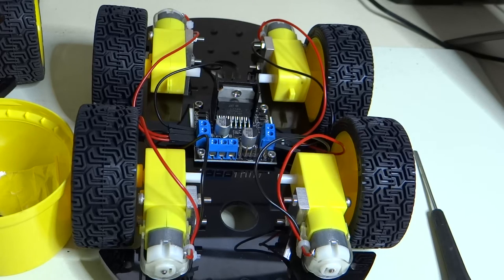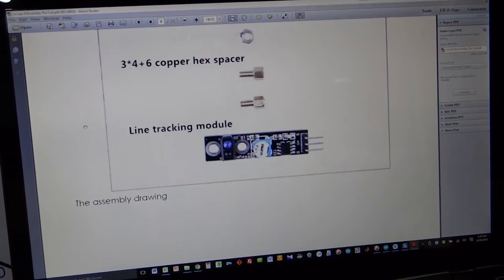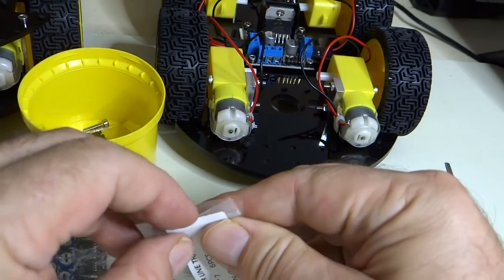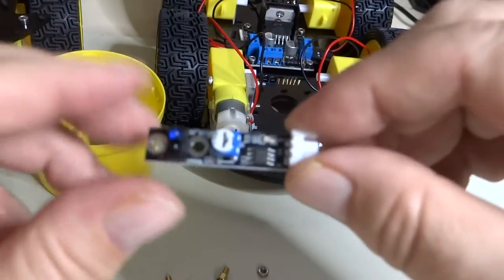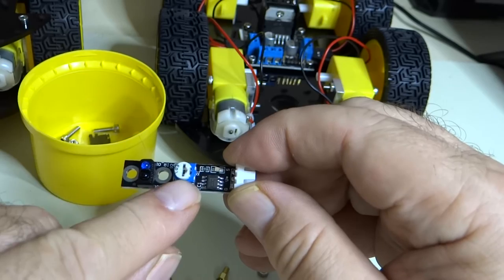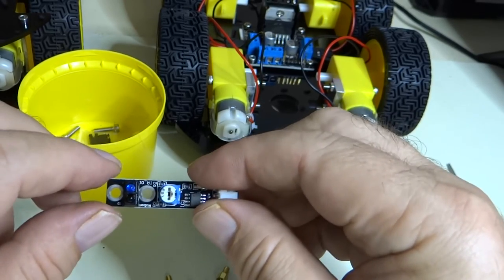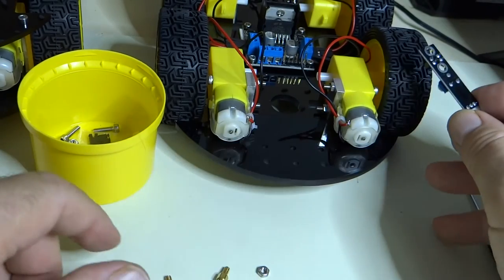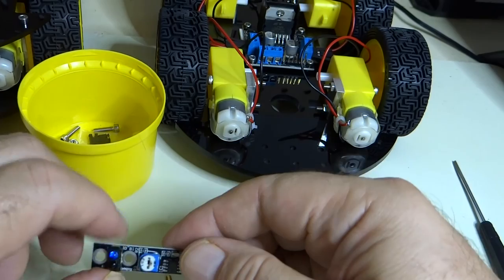Elegoo SRC kit 11 line track sensor info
Line tracking sensor information